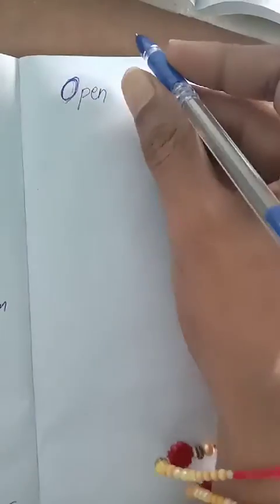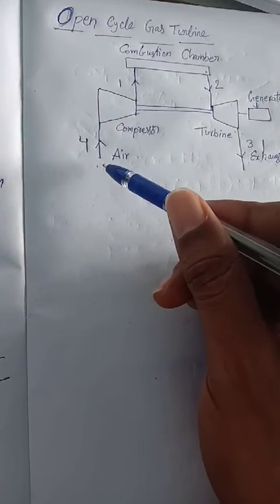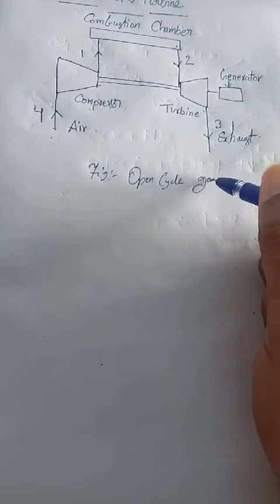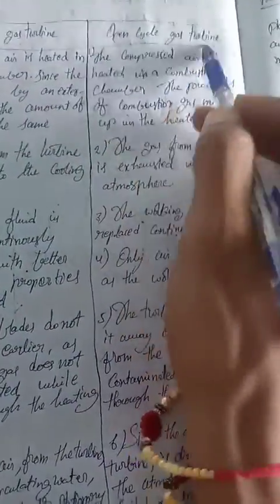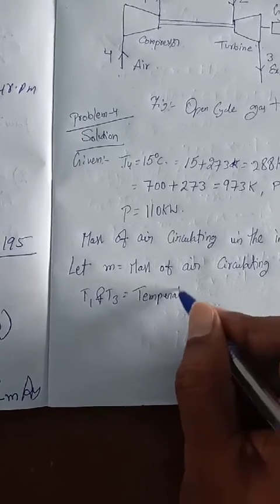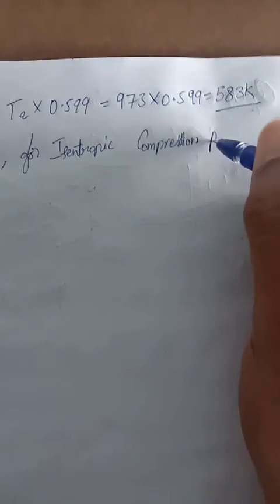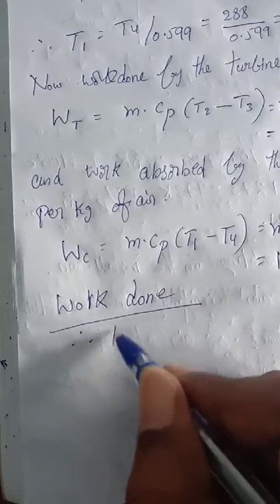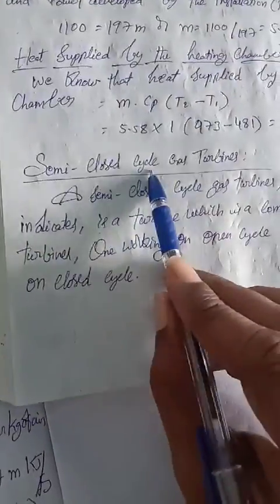Thermal engineering-ll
Open cycle gas Turbine